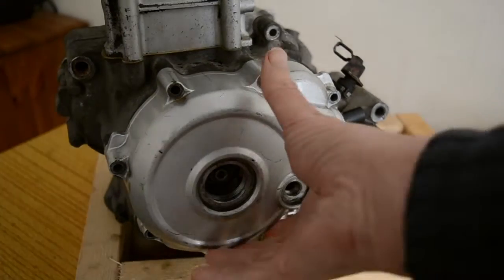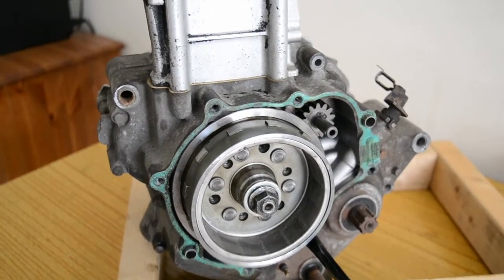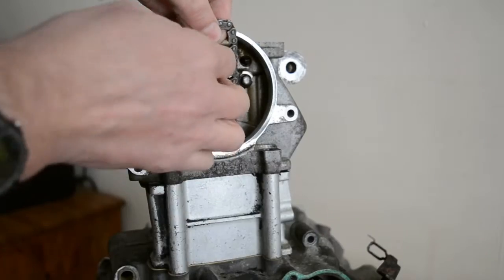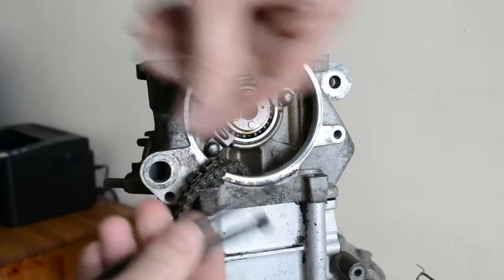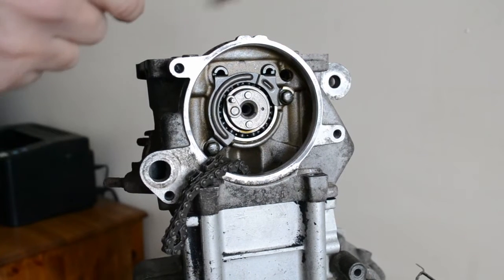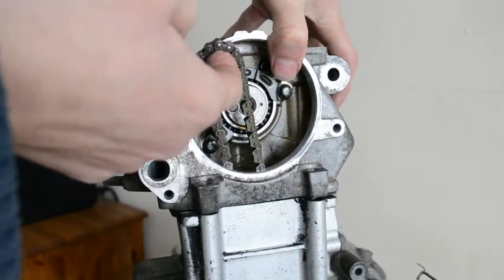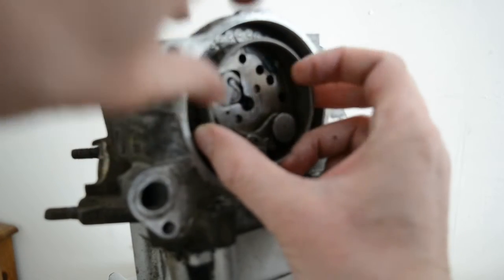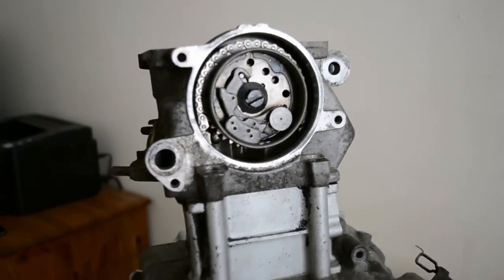Yamaha R125 / WR125 Cylinder Head Removal & Refitting: Full Top-End Engine Guide 🛠️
If your Yamaha YZF R125 or WR 125 is suffering from low compression, overheating, or a blown head gasket, a top-end engine rebuild is necessary. This comprehensive, step-by-step tutorial guides you through the entire process of safely removing and correctly refitting the cylinder head on the liquid-cooled Minarelli 125cc engine platform (also found in the MT 125).

We cover the critical steps often missed, including:

Draining Fluids: Safely draining the oil and coolant.
Cam Chain Timing: Setting the engine to Top Dead Center (TDC) and locking the timing chain.
Cylinder Head Removal: The proper sequence for loosening and removing the cylinder head bolts.
Gasket Surface Prep: Essential cleaning and inspection of the mating surfaces.
Refitting & Torque Specs: Correctly installing the new head gasket and torquing the bolts to manufacturer specifications (CRITICAL STEP).
Cam Timing Setup: The exact process for setting and checking the camshaft and valve timing upon reassembly.
Don't risk engine damage! Follow this guide for a professional-level DIY top-end repair.